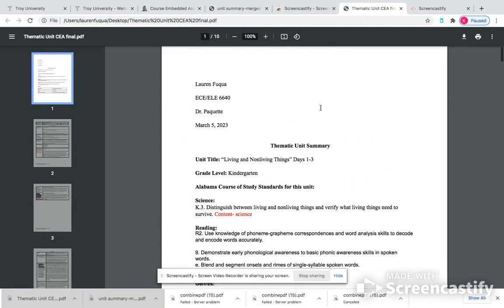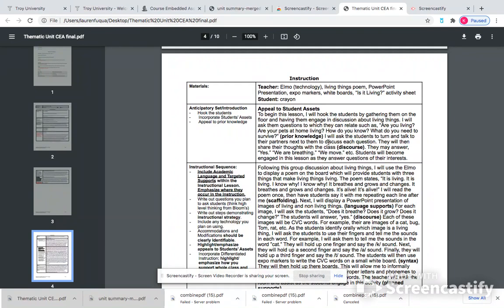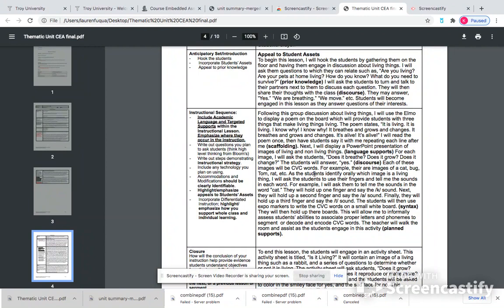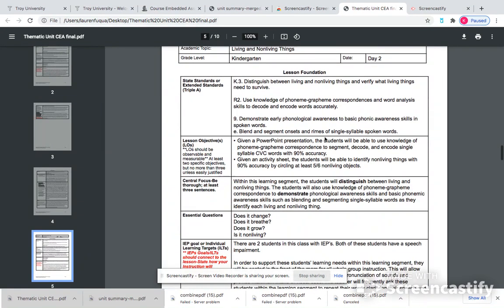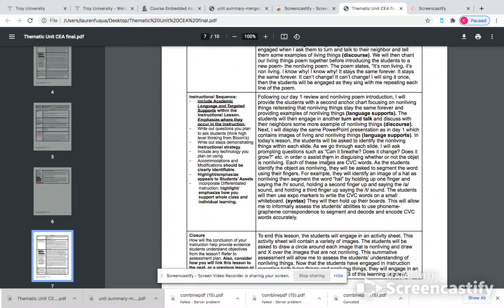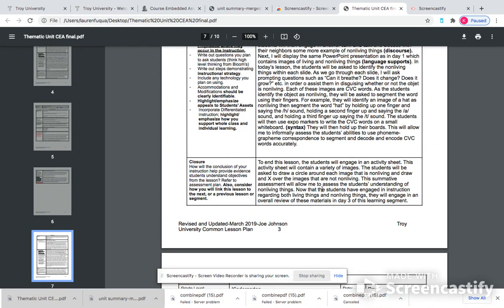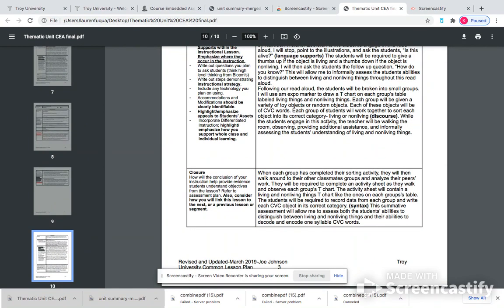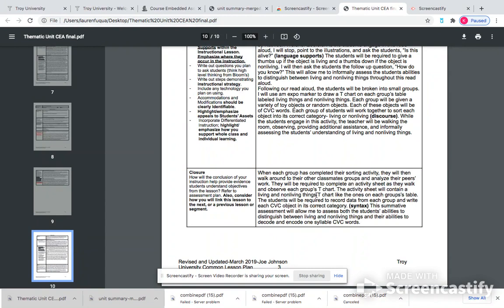Untitled: Mar 5, 2023 8:36 PM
thematic unit video